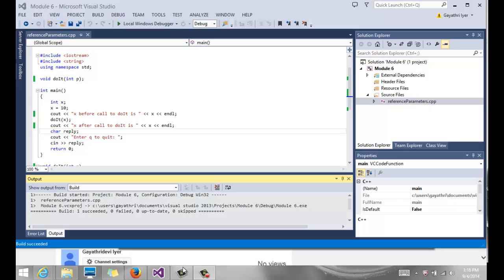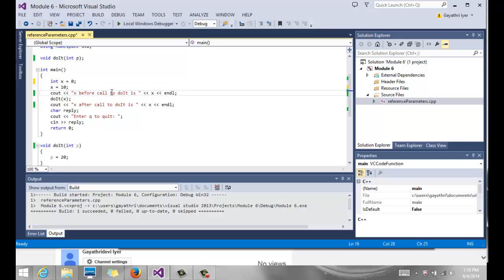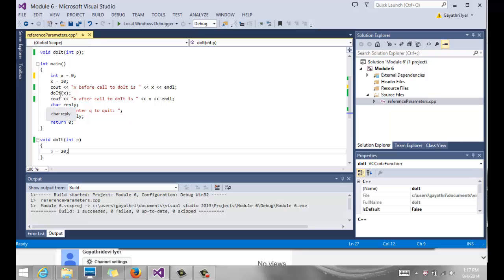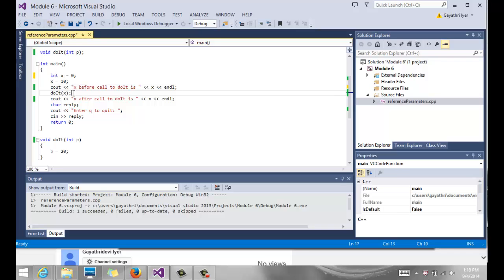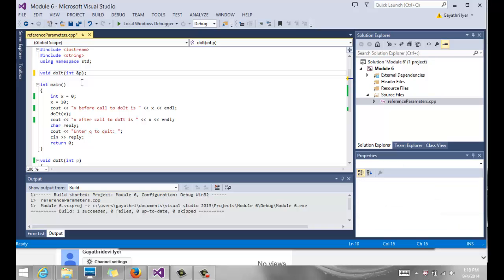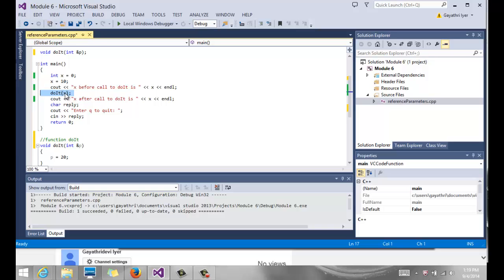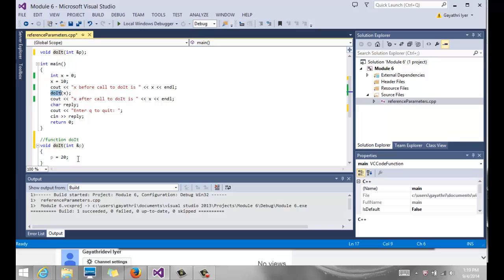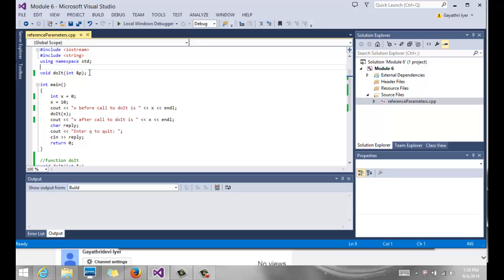referenceParams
CS161 Reference Parameters Chapter 6